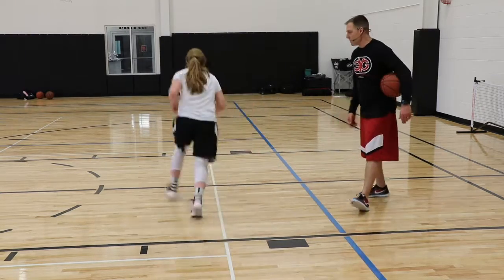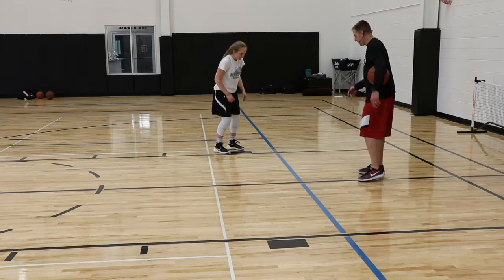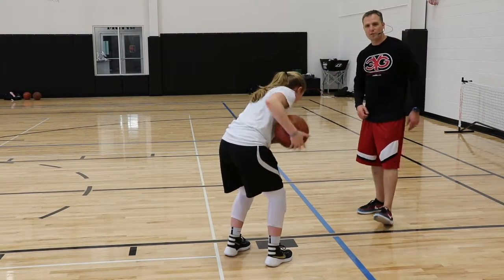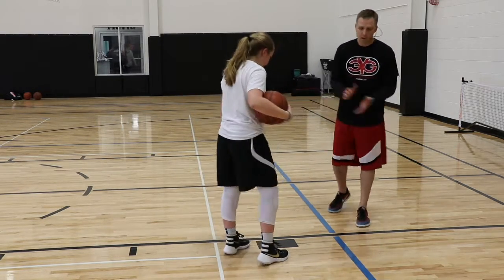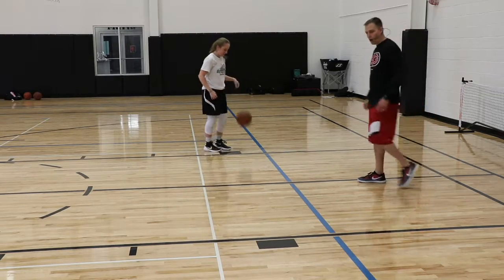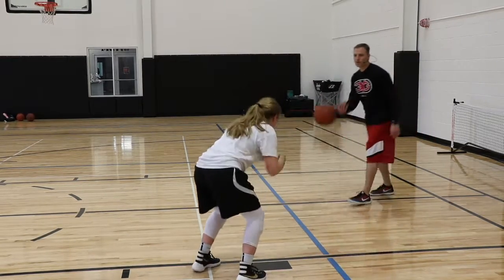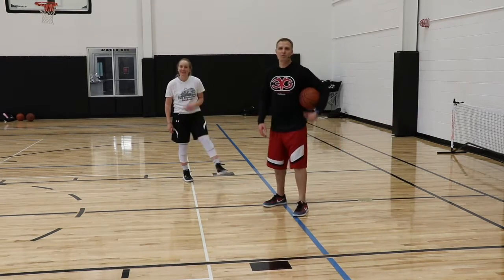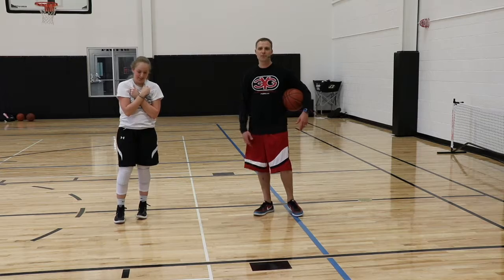Teaching Points Two Dribble Jumpers